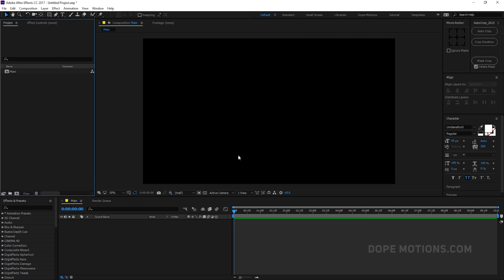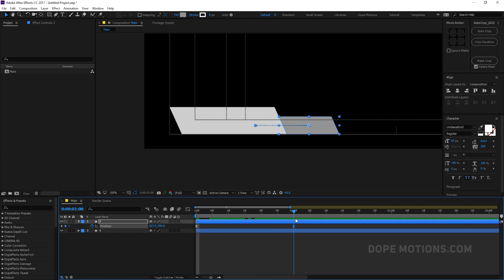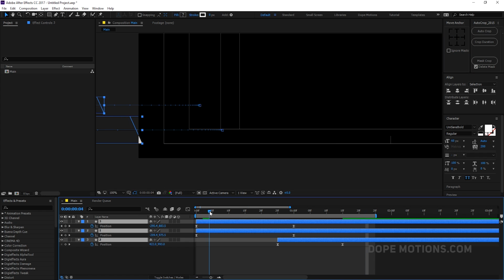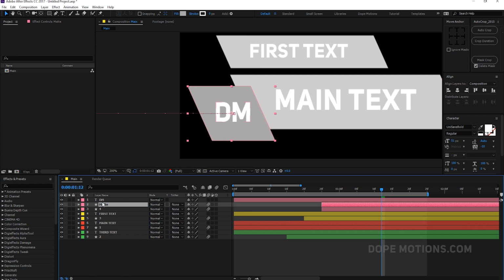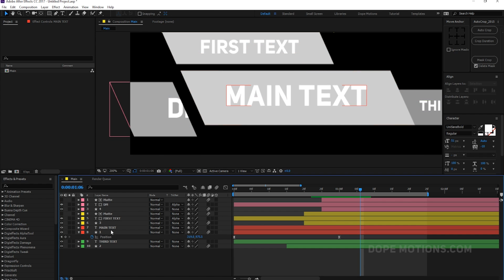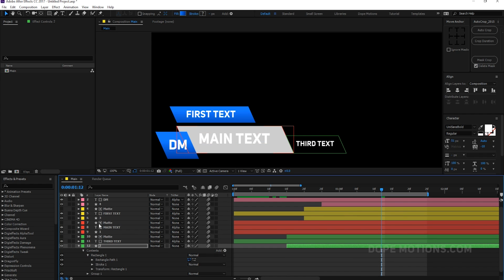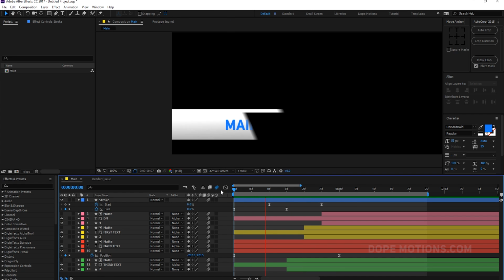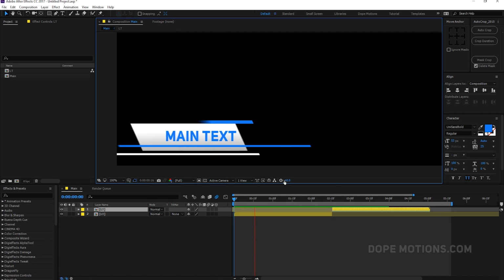Lower Thirds in After Effects - Complete After Effects Tutorial - No Plugins Needed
hey, guys hope you are having a great day so in this, after effects tutorial, we will learn to create Sporty Lower Thirds in After Effects from scratch so I hope you will learn something new today!